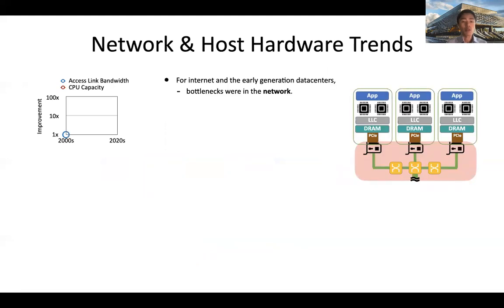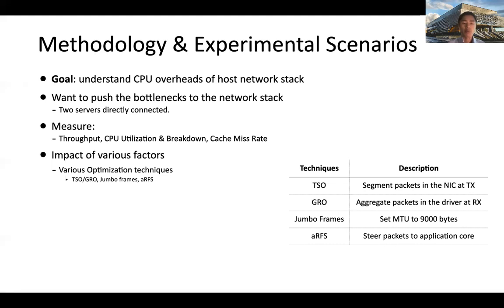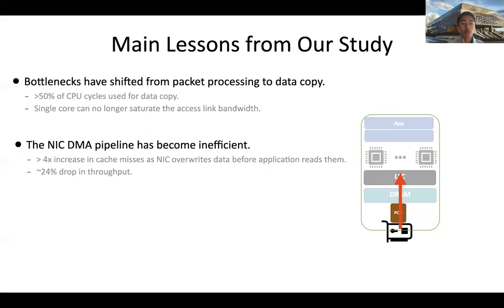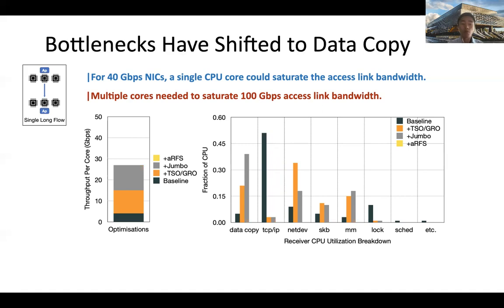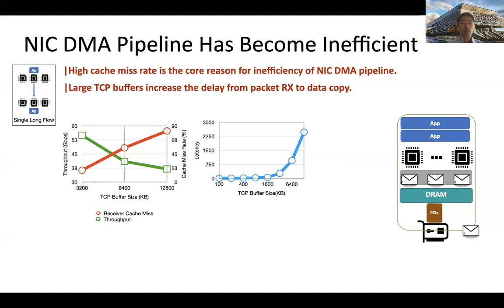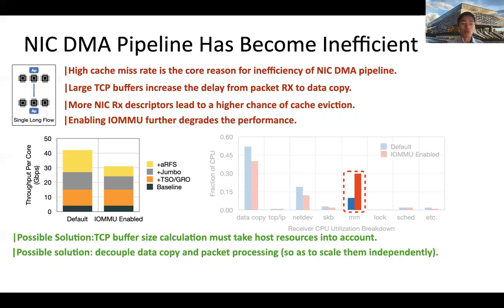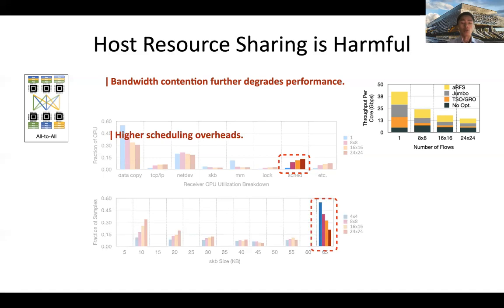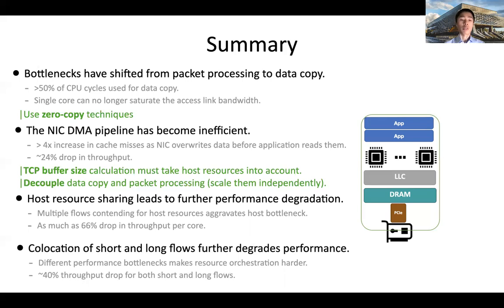Understanding host network stack overheads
SIGCOMM 2021